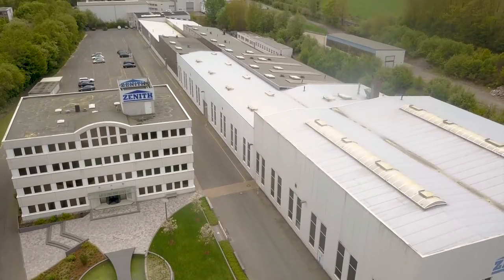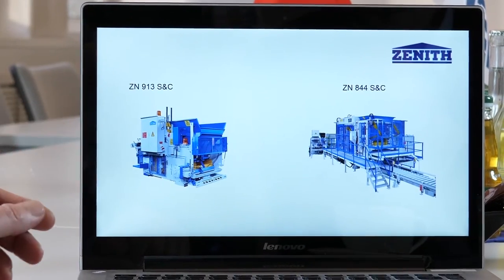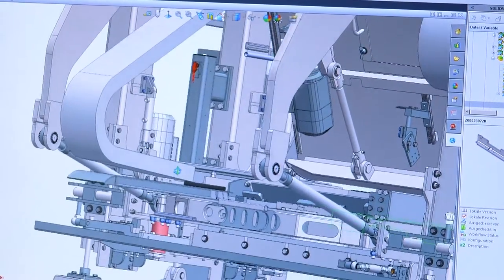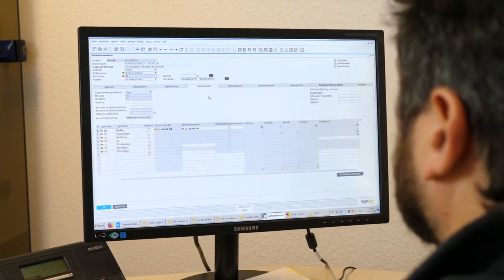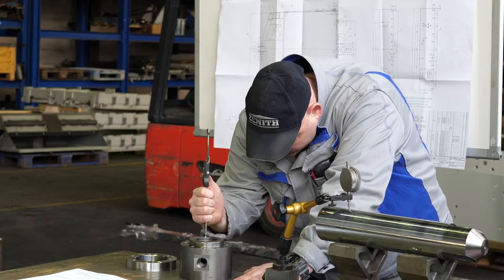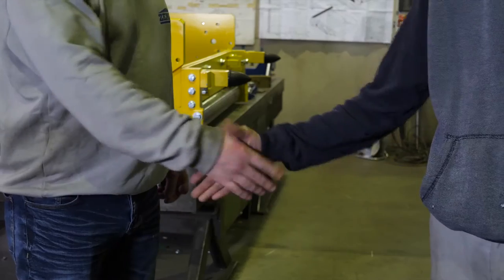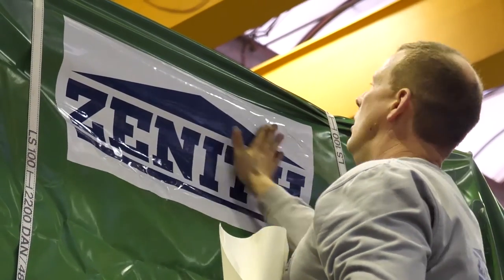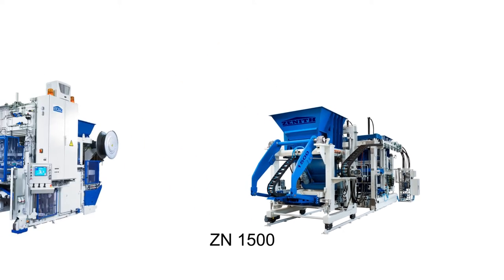Image video ZENITH Maschinenfabrik GmbH Englisch